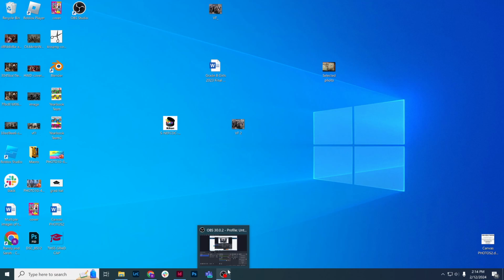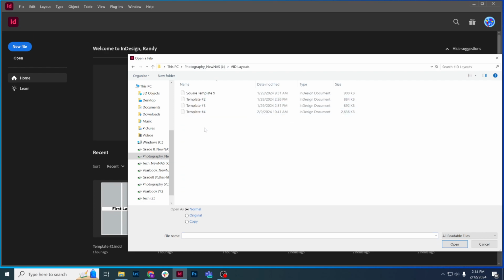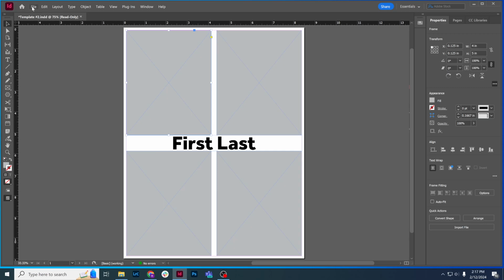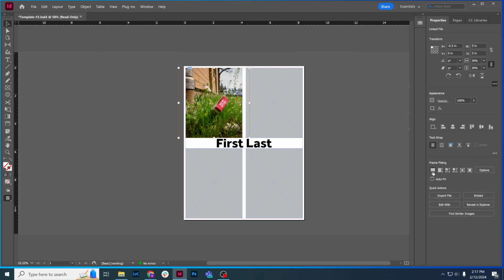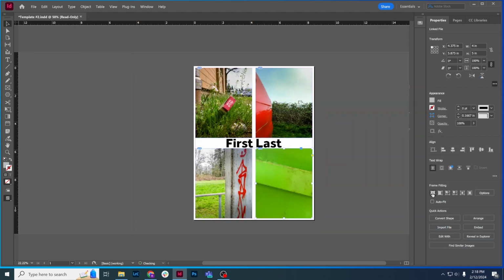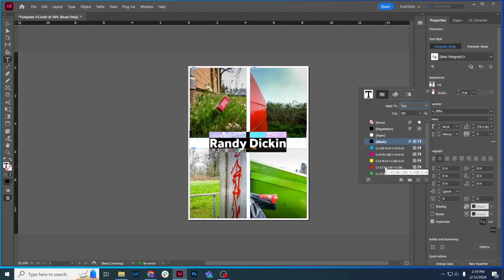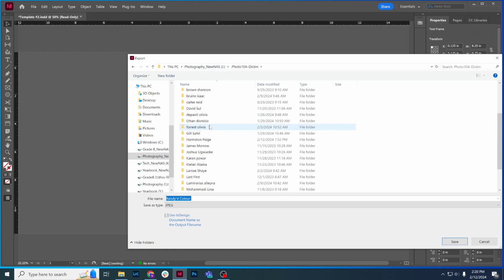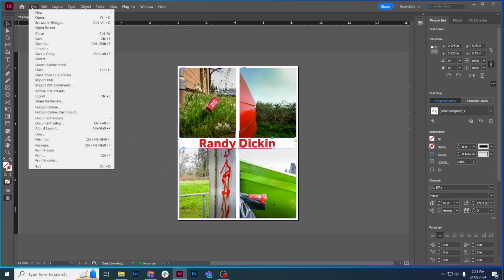Photography - InDesign Colour Template Demo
Watch this video for the tutorial on making your In Design layout for Photography class.